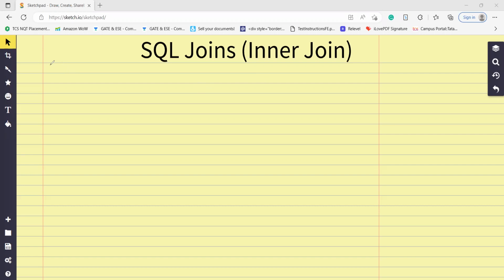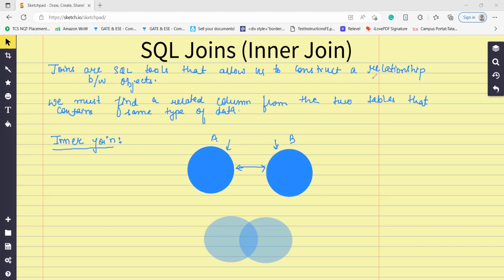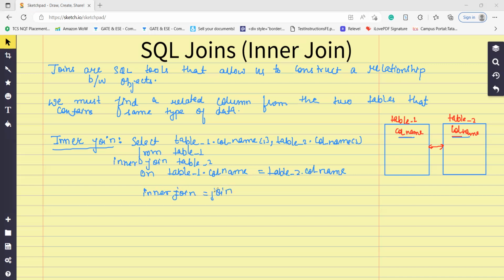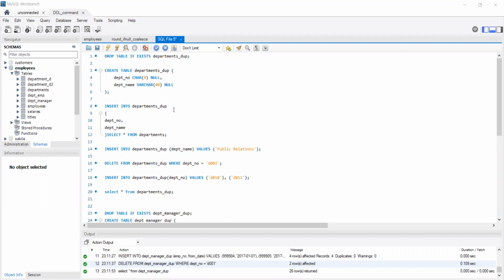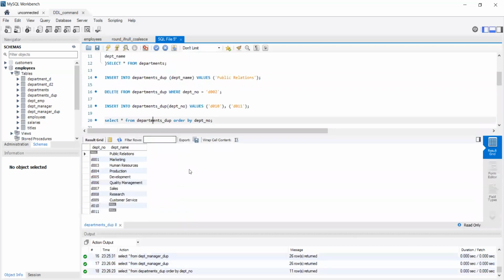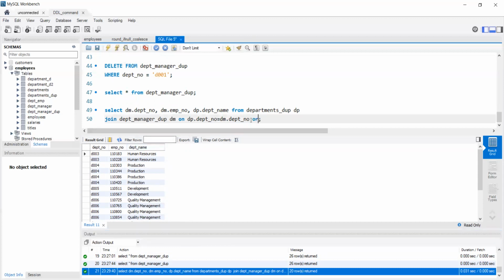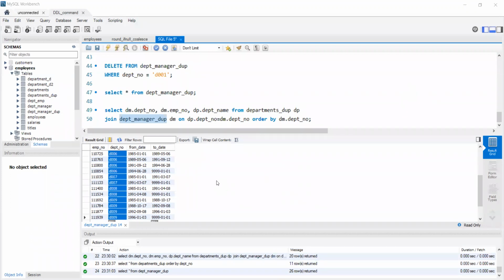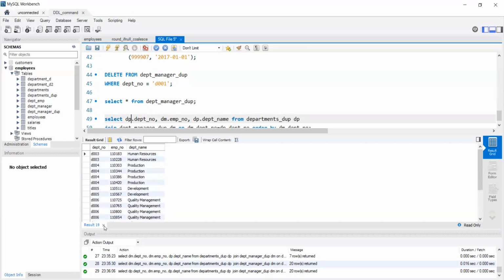SQL INNER JOIN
In this video, you will learn all about Inner Join and its Practical Implementation in MySQL workbench.